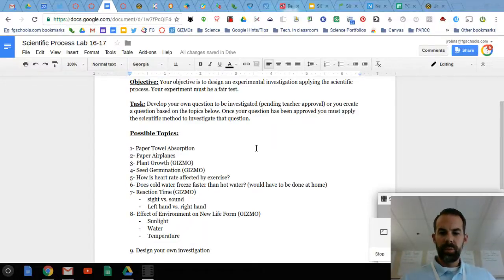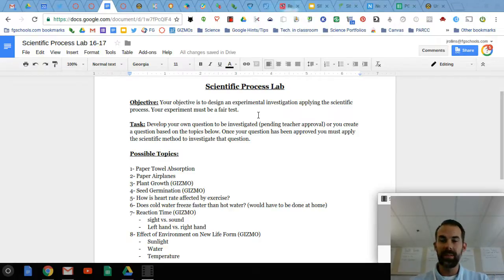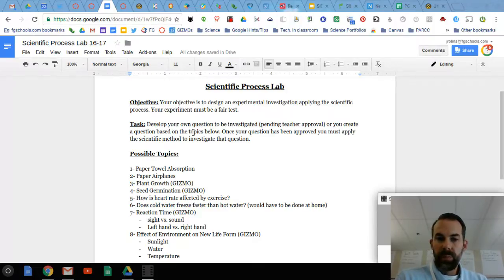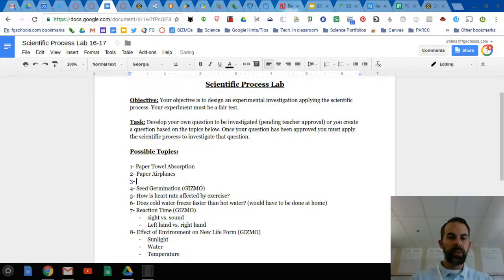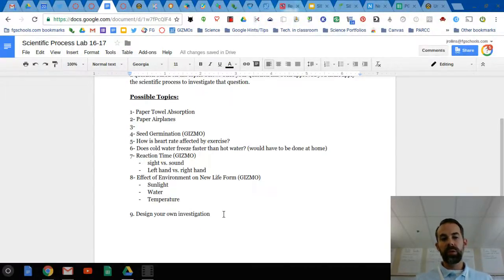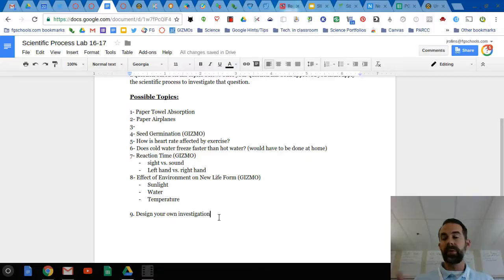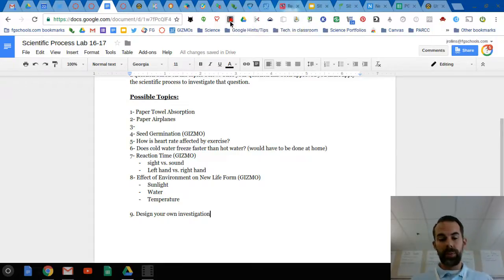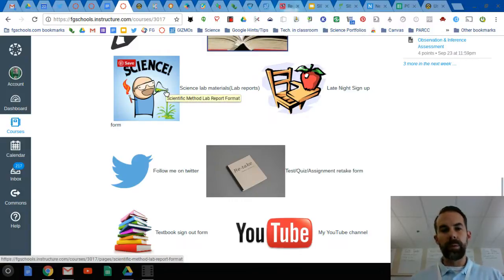2016 Rollins Scientific Process